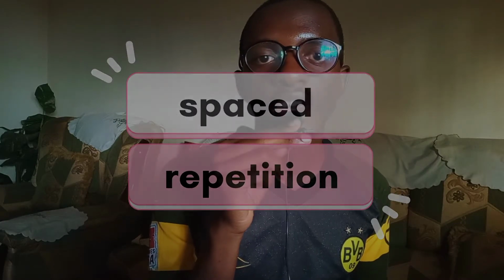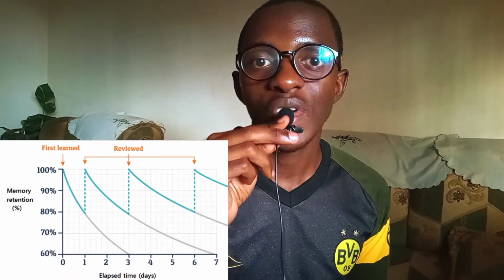How to memories anything fast , and enjoyably - 6 most proven ways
Hi guys in this video. we talk about the 6 ways to memories staff simply using referenced from different books

Timestamps
0:30 - Visualisation and Association
2:25  - Explaining to others or to the void
3:35 - involving the different senses into the study
4:25 - Ordering up what you are doing (categorisation)
5:30 - Using mnemonics
6:20  - acronyms use

i really appreciate .guys